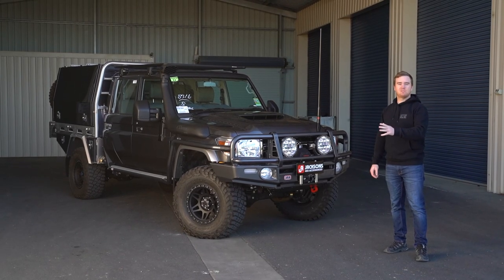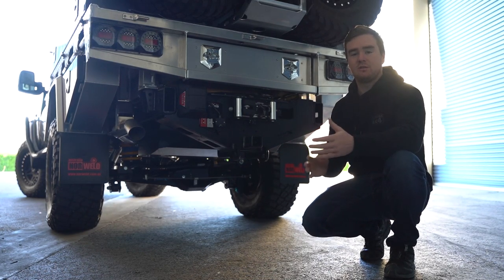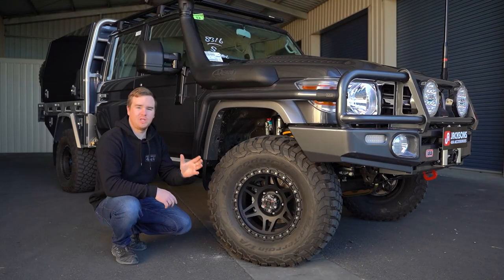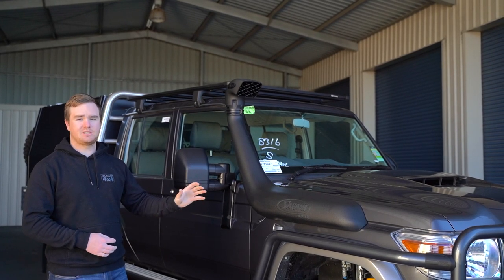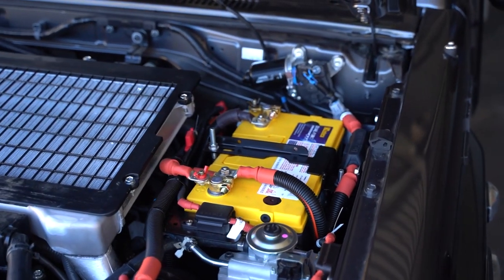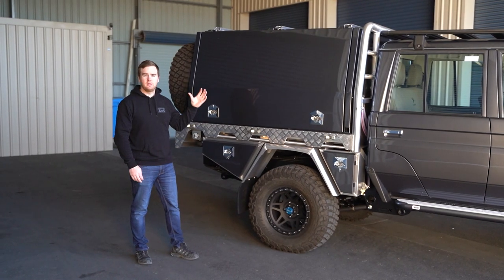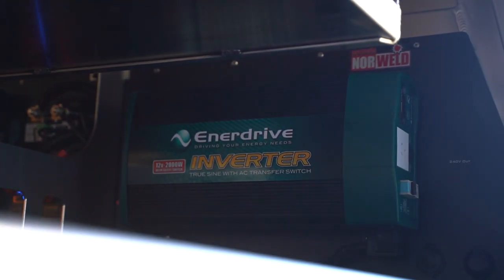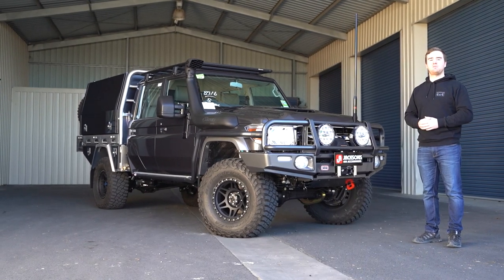This is one serious Landcruiser 79 Series! BUILD BREAKDOWN | EP6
John's 79 Series Landcruiser was a cracker of a build! Plenty of gear from all the best brands including ARB, Jmacx, Norweld, Method, Cruiser Consoles, Alpine & many more...

Check out the full build list below:

⬛ Jmacx 4495 Super Chassis
⬛ Jmacx coil conversion
⬛ Jmacx HD diff housing
⬛ Jmacx HD tailshaft
⬛ Jmacx CNC radius arms
⬛ Jmacx speedo corrector
⬛ Jmacx front panhard rod
⬛ Jmacx sway bar spacers
⬛ Jmacx braided brake lines
⬛ Jmacx front coil springs
⬛ Jmacx rear coil springs
⬛ King remote res shocks
⬛ HD steering dampener
⬛ Torqit stainless exhaust
⬛ GVM compliant indicators
⬛ NPC HD clutch kit
⬛ Marks 4wd hydro booster
⬛ Airbag man airbags
⬛ Brown Davis 185L tank
⬛ Method 312 HD wheels
⬛ BF Goodrich KM3
⬛ Toyota towbar wiring
⬛ Redarc Tow-Pro elite
⬛ ARB Deluxe winch bar
⬛ ARB Summit side rails
⬛ ARB Summit side steps
⬛ Ultravision 140 Maxx
⬛ Warn VR EVO winch (Front)
⬛ Warn VR EVO winch (Rear)
⬛ Factor 55 Ultrahook (x2)
⬛ ARB 8T recovery point
⬛ ARB bash plate
⬛ GME UHF & Aerial
⬛ Safari ARMAX snorkel
⬛ CC Centre console
⬛ CC roof console
⬛ CC speaker pods
⬛ Alpine 8" head unit
⬛ Alpine reversing camera
⬛ Alpine type R speakers
⬛ Provent catch can kit
⬛ Direction plus fuel filter
⬛ Differential breathers
⬛ Transmission breathers
⬛ Custom dual battery system
⬛ Century dual force battery
⬛ Jump start system
⬛ Black Duck seat covers
⬛ Redarc 52mm gauges
⬛ AAA fabrications child restraint
⬛ ARB base rack
⬛ Clearview mirrors
⬛ Norweld tray & canopy

To see more photos of the build and a full list of specs + approximate price visit the below link:

Thanks to John & Erin for choosing us to build your new Landcruiser, we loved working with you and hope you enjoy it!